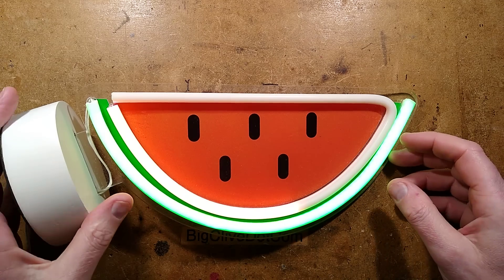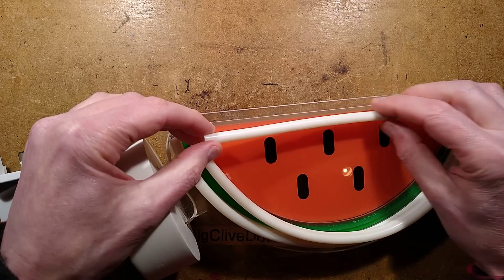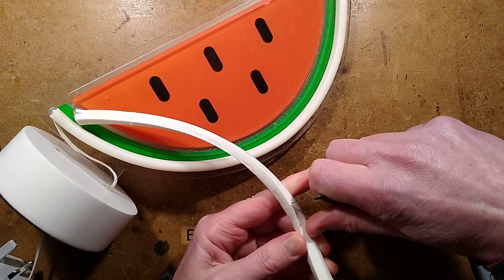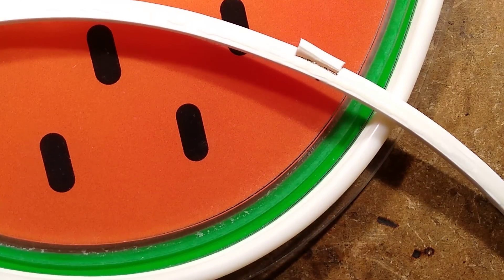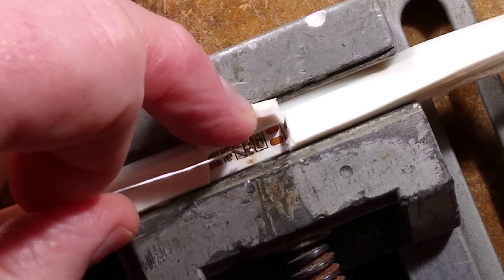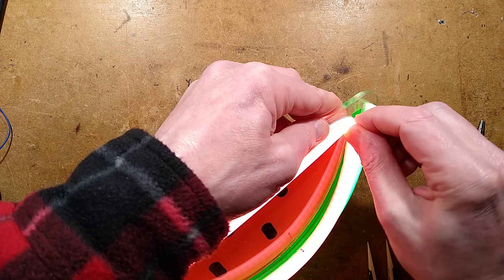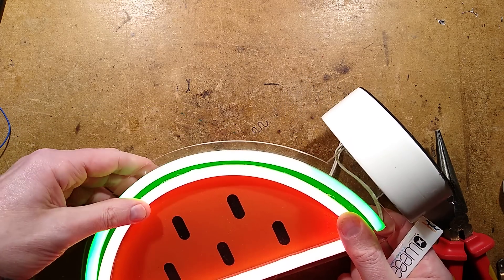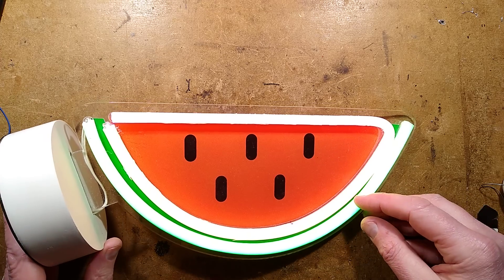Faulty LED "neon" ornament - can we fix it?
It has been pointed out that the watermelon symbol is currently being associated with war somewhere.  I don't watch the news.  This is just a completely innocent video featuring an LED-neon watermelon.

A faulty LED neon-style ornament with a very common problem caused by the way the internal LED tape is manufactured.

There were three ways this could be fixed.  Replacement of that entire section of strip, adding a feed to the other end or actually repairing the tape at the point of the failure.

Obviously I chose the trickiest, since it is often the only choice in similar fault scenarios.

The 5m rolls of LEDs tape you can buy are usually made of 10 x 0.5m sections joined with solder bridges.  The stresses of the flexible tape can result in the solder bridges breaking, as they are quite soft.

I don't recommend carrying out this type of mid-run repair on 120/240V tape or stuff exposed to weather, as it breaks the insulation of the run with a risk of water ingress causing tracking issues.